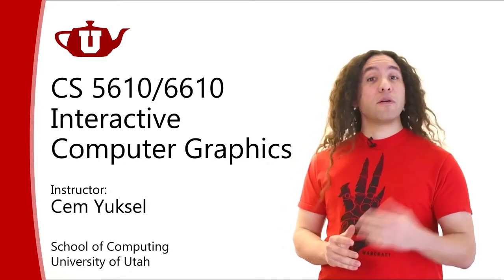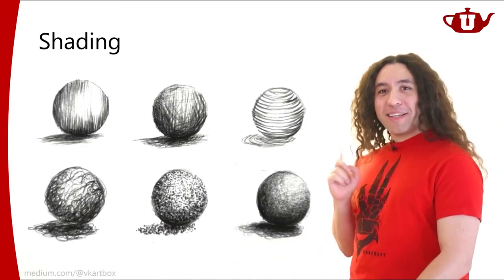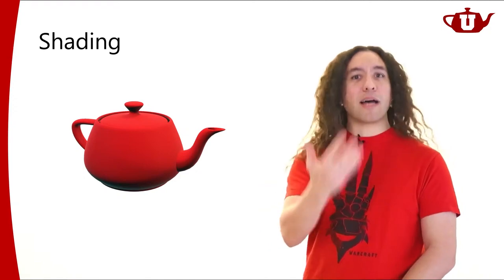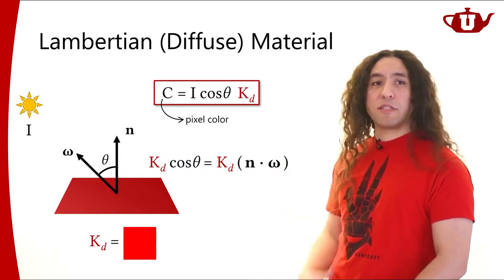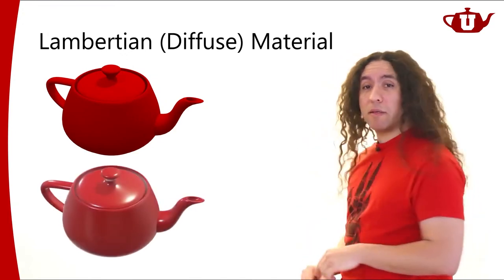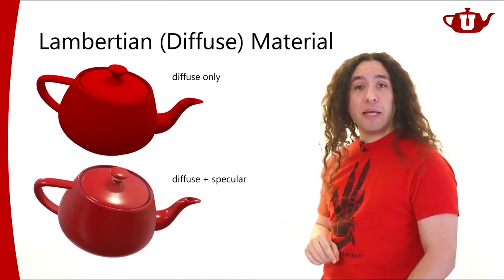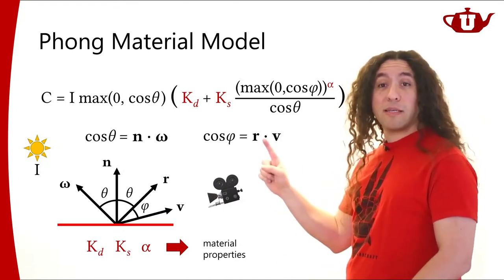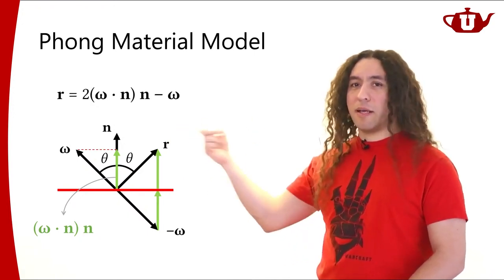Interactive Graphics 08 - Lights & Shading